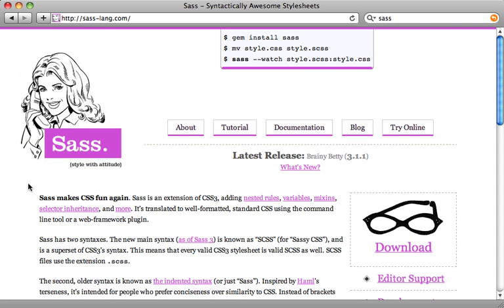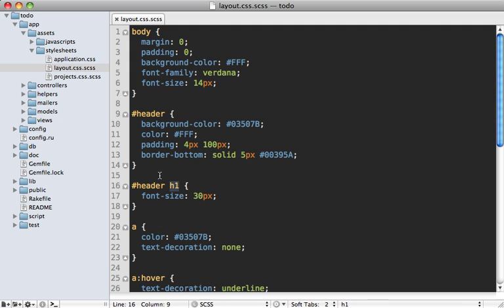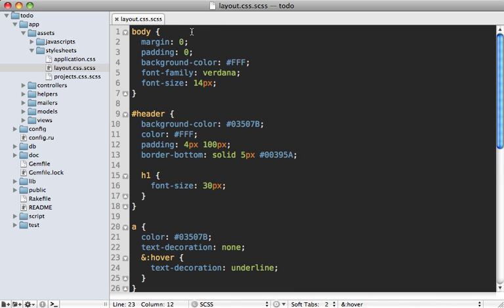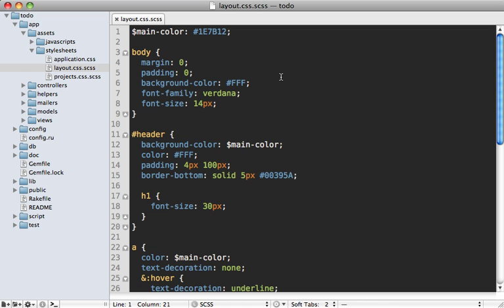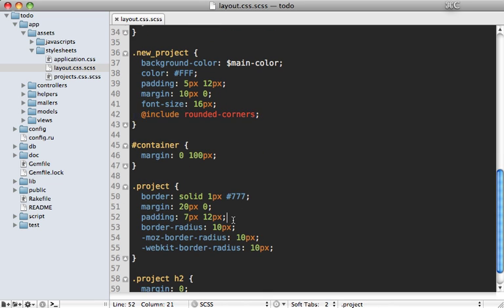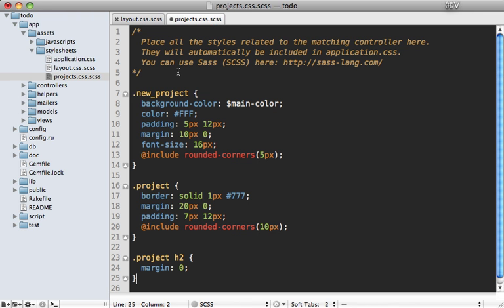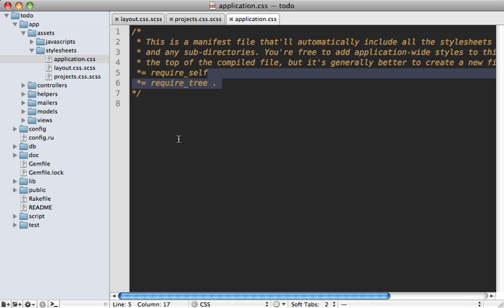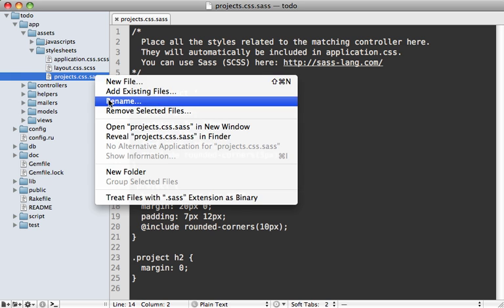Ruby on Rails - Railscasts #268 Sass Basics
Sass extends CSS with variables, nesting, mixins and more. Here I show how to convert plain CSS to SCSS in a Rails 3.1 app.